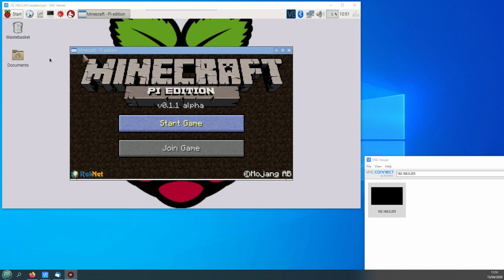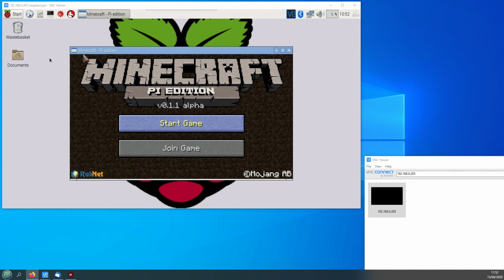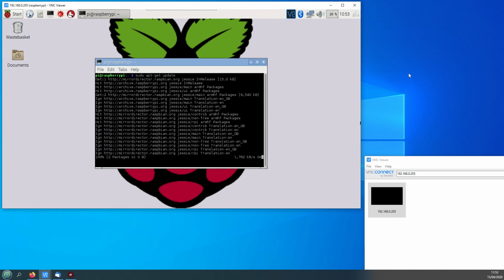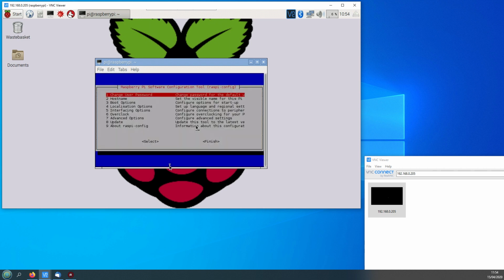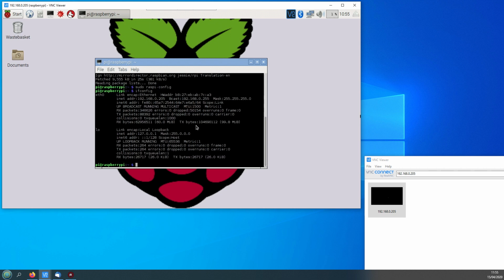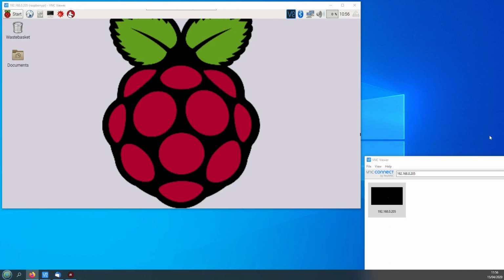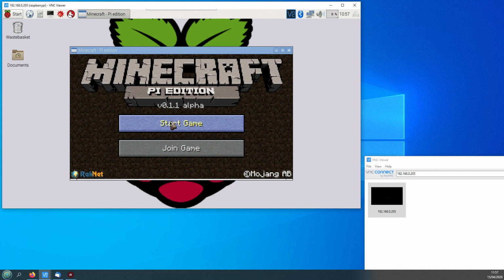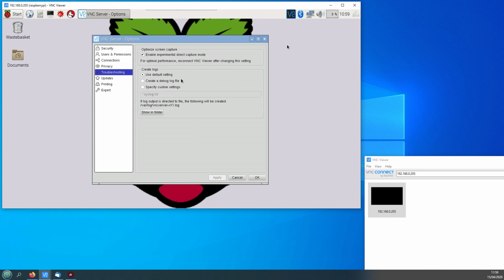Remote desktop Minecraft Pi for educators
This video was produced to show remote desktop of a Raspberry Pi runninig Minecraft Pi, which normally results in a black screen.